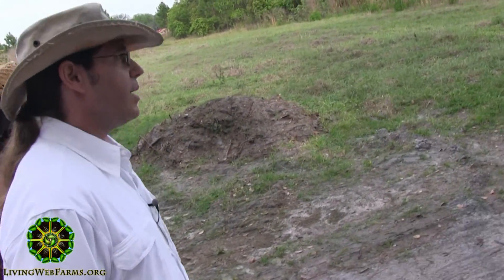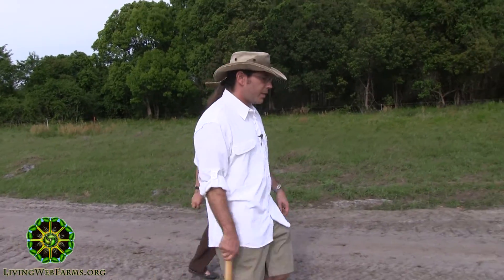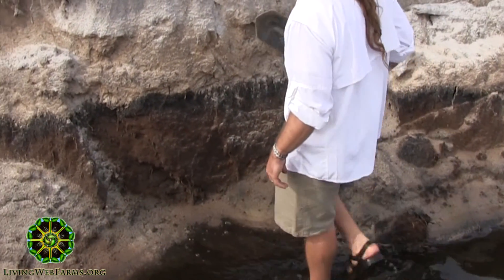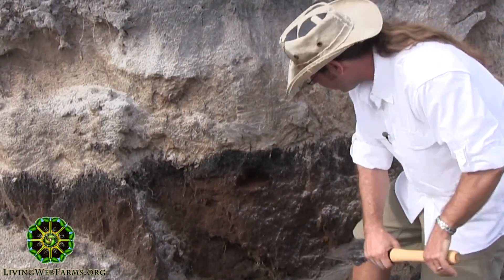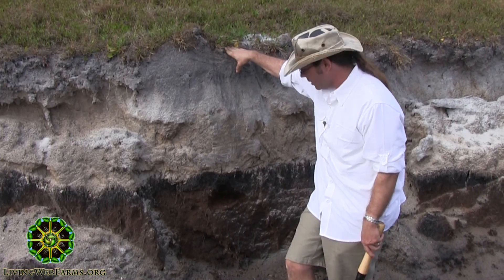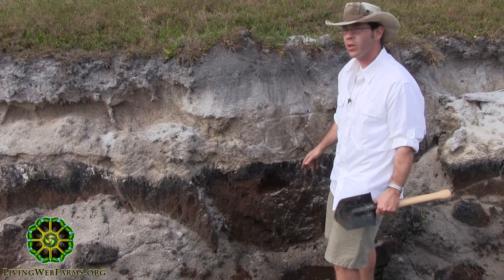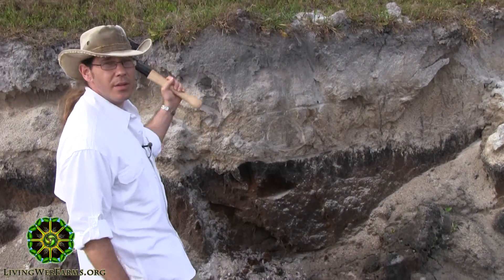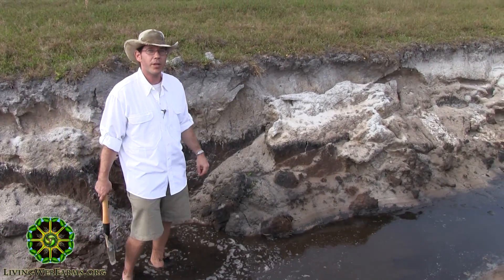Polyculture Orchard System Part 1 Spodosol Soil Profiles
Horticultural Systems Designer Ric Stern describes the beginning stages of what will be our new polyculture orchard system at the Florida Living Web Farm. Learn about the unique challenges that come with growing orchards in spodosol soils and glimpse the vision of what will become a food forest of abundance and diversity. More to come as this project develops.